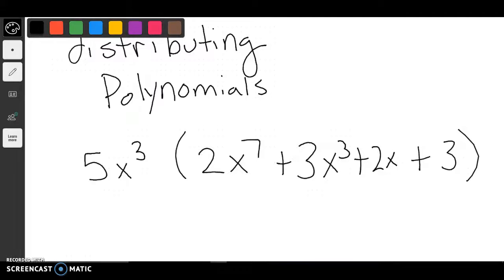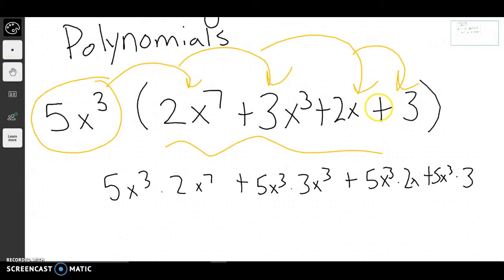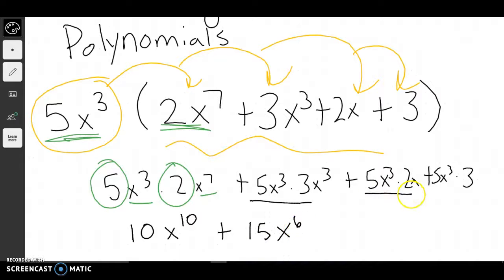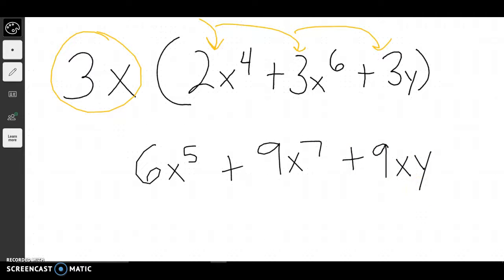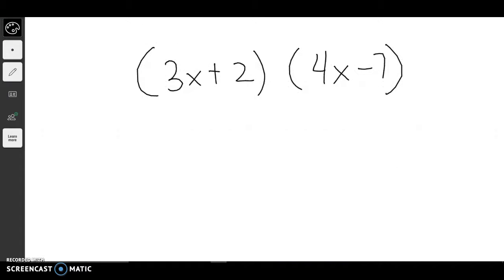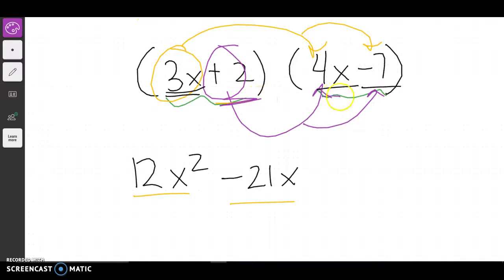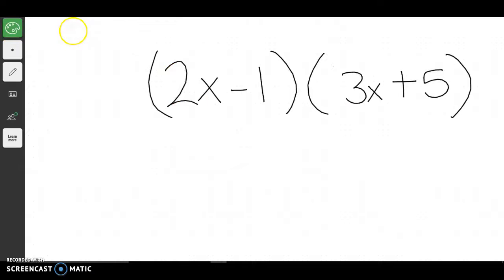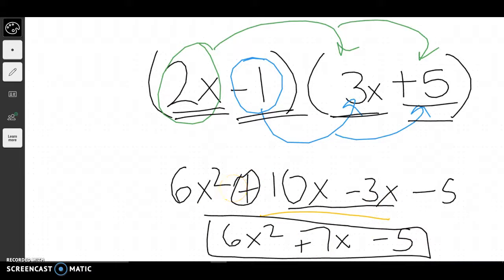2.2 distributing polynomials